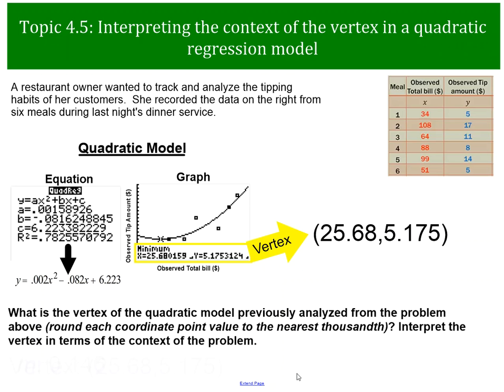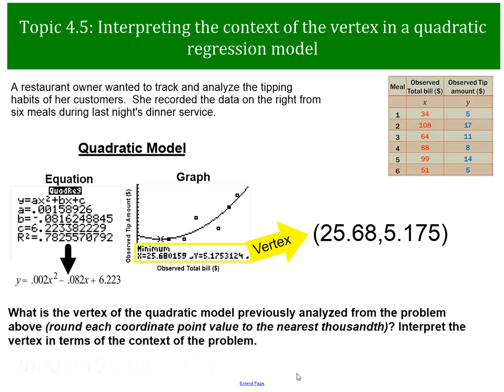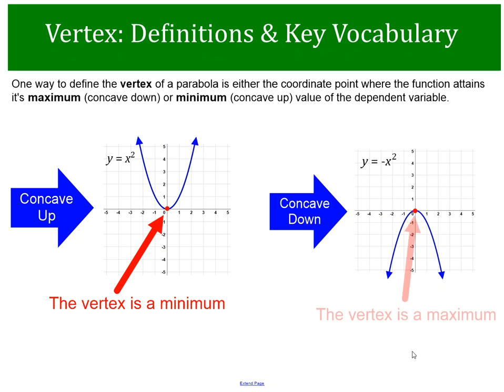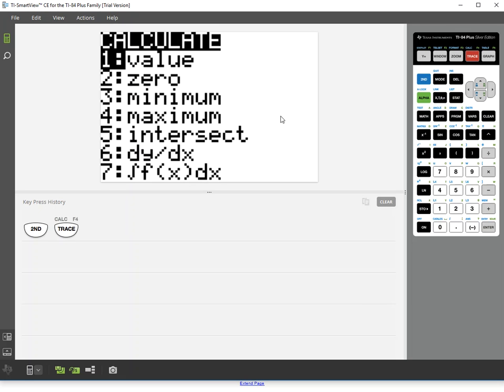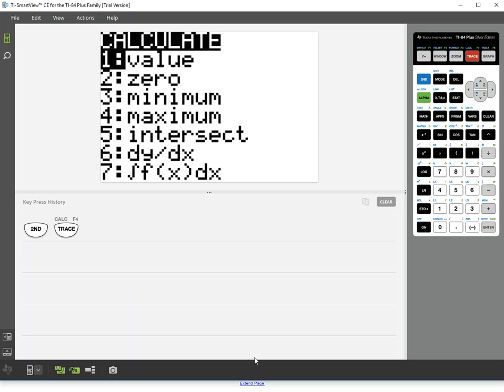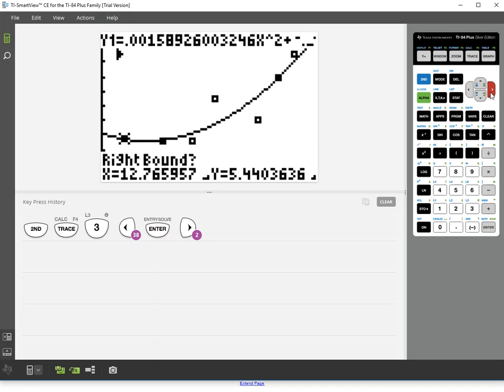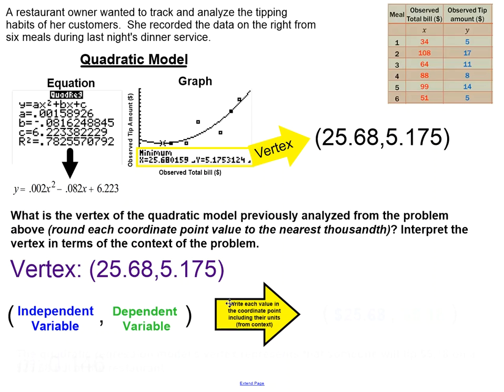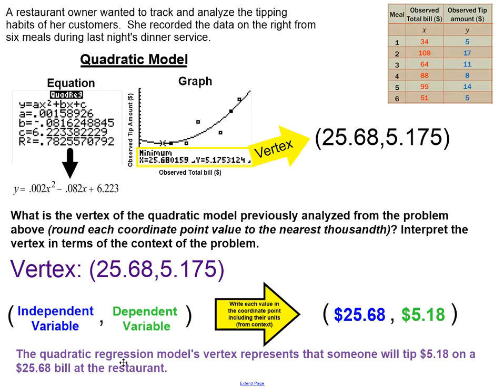Topic 4.5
Topic 4.5: Interpreting the context of the vertex in a quadratic regression model